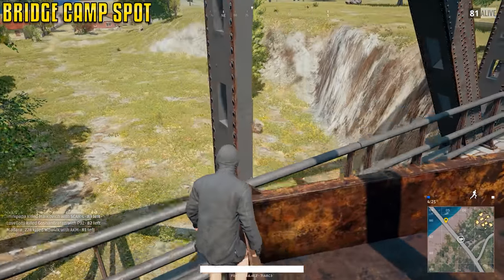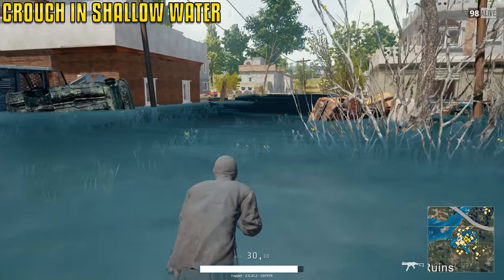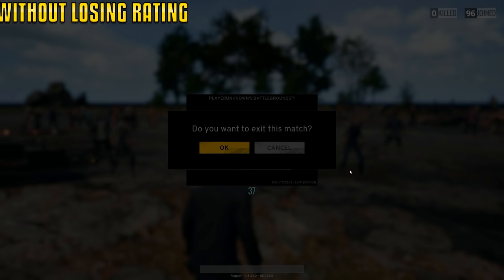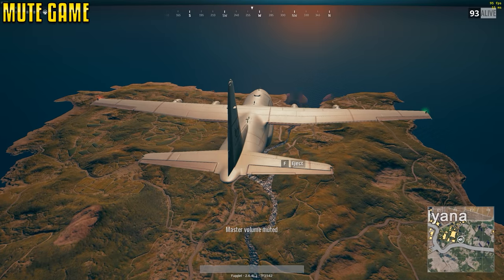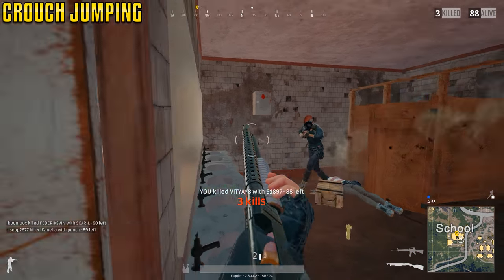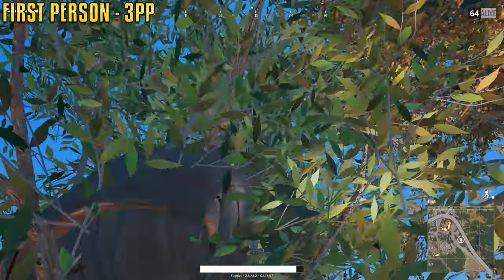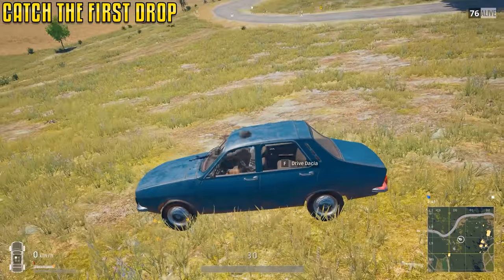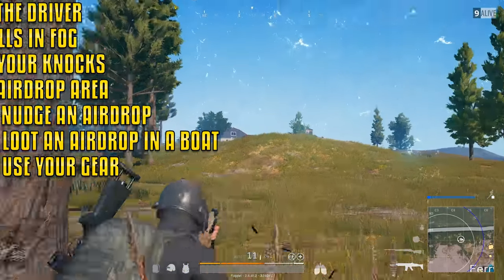100 Tips and Tricks - Learn Everything | PUBG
Here it is, 100 tips and tricks to become a better PUBG player - this is everything that I could think of. Anything from neat settings to weird roof jumps.